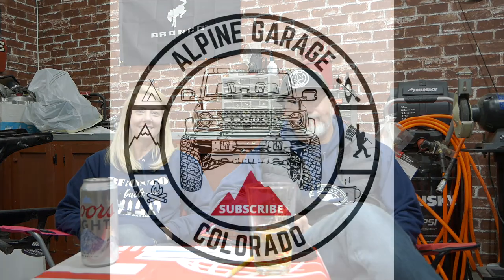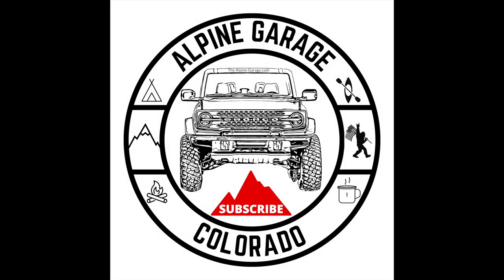Ford Bronco Credit Card? Would you Carry? [+FordPass Points Conversion]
Would you carry the FordPass Rewards Visa? We are not credit experts, merely Ford Bronco Fans who want the most out of our experience. We also break down how FordPass Points work, and convert to dollars. The Ford Bronco Card seems to have plenty of perks, including points toward Ford Bronco accessories. If you wanted to accrue points for Ford Accessories or Service, this might work for you.

Time Stamps of Video:
:21  Why would we want the FordPass Rewards Visa]
1:48  5% back on qualified Ford purchases
2:48  3% back on Gas, Car Insurance, Tolls, Parking, Dining
3:43  1%  back on everything else
3:58  Intro Offers for the FordPass Rewards Visa
4:37  No Annual Fee
4:54  FordPass Points Conversion Made Easy

Tictok: mile.3garage